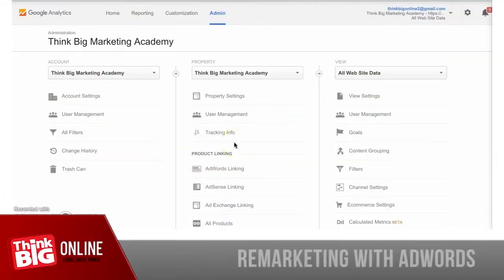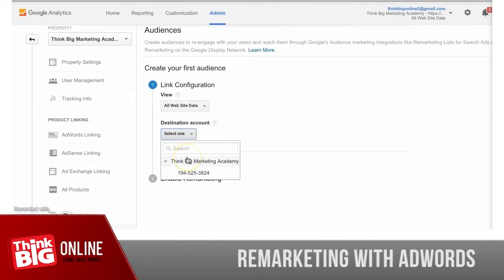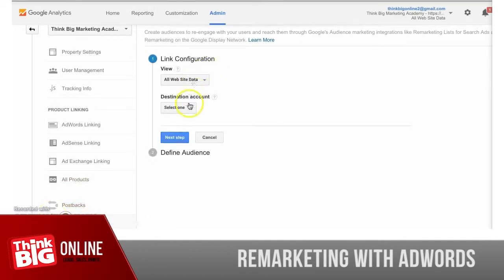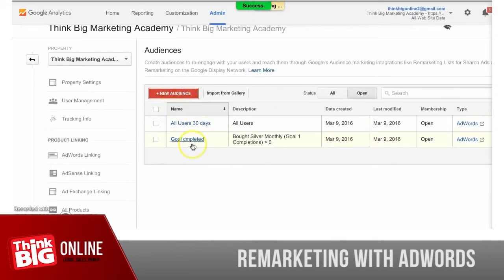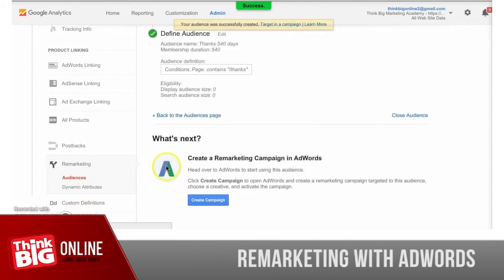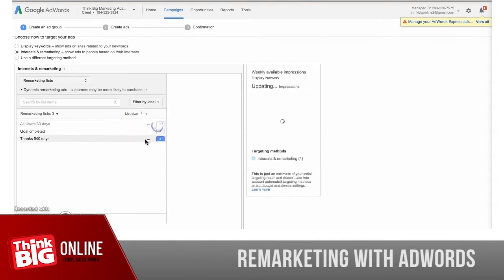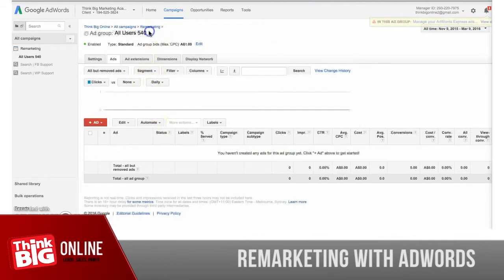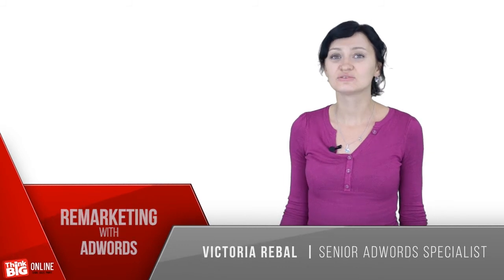How To Set Up Retargeting In Google Analytics For Adwords